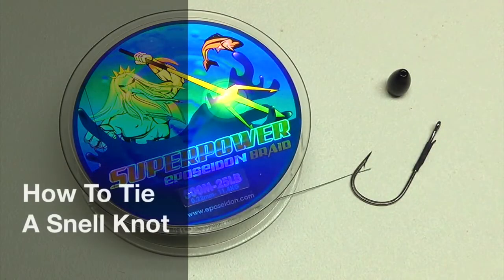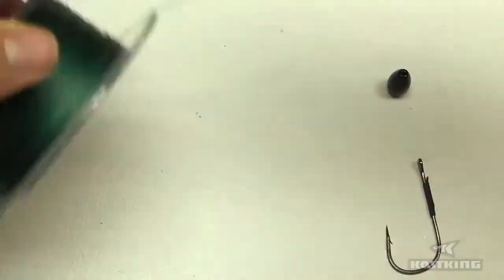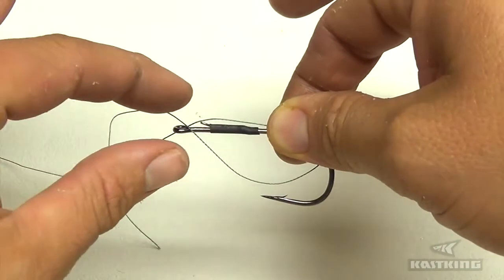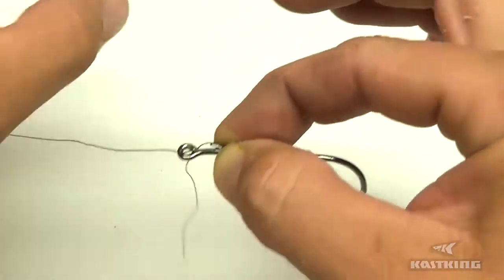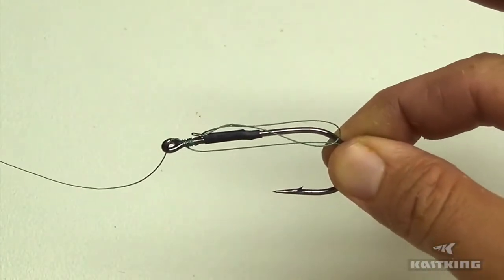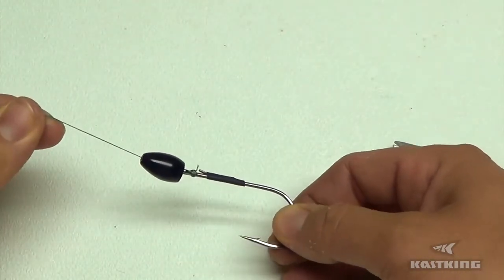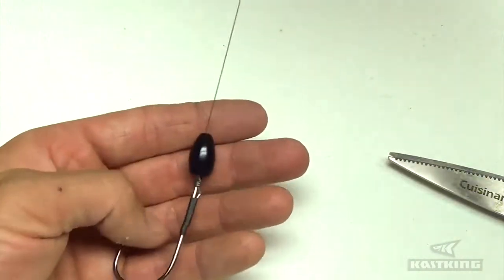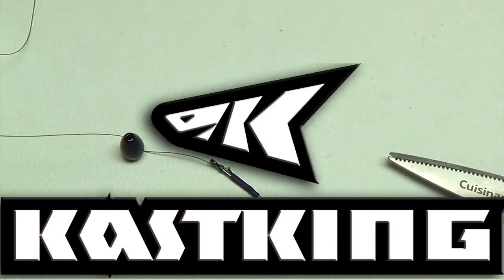How to Tie a Fishing Knot: How to Snell Knot - KastKing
This KastKing video shows you how to tie a fishing knot called the Snell Knot to put your fishing line on your fishing hook. This angling expert shows you an easy way to Snell a hook using KastKing braid fishing line, although a Snell Knot works with monofilament fishing line and other fishing lines.

You can check out all of the other angling videos about:  KastKing fishing gear, KastKing reel,  best fishing reel, best fishing reel reviews,  best fishing rod, best fishing line and  how to fish videos that includes how to fly fish, how to bass fish, how to tie fishing knots, how to put fishing  line on a baitcaster,  how to choose the best bass fishing, trout fishing, catfishing, or salmon fishing  pole, and fishing videos by KastKing pros Major League Fishing and Bassmaster Elite AOY (Angler of the Year) bass tournament fishing bass pro Brent Chapman --  Chapman uses KastKing Royale Legend Elite baitcasting reels, the KastKing Speed Demon Pro baitcaster and KastKing Speed Demon Pro fishing rods, which he says is  the best fishing reel and best fishing rod for bass fishing tournaments along with Kastking’s  best spinning reels, KastKing Speed Demon Spinning Reels  --  and KBF (kayak bass fishing) National Champion Dwayne Taff in kayak fishing tournaments for targeting largemouth bass and smallmouth bass, -- Taff uses Kast king Royale Legend Elite and KastKing MegaJaws baitcasting reels  and  walleye fishing  pro walleye angler Dylan Nussbaum the 2018 NWT Champion ( Cabela’s National Walleye Tour).  KastKing is an ICAST award winning brand.